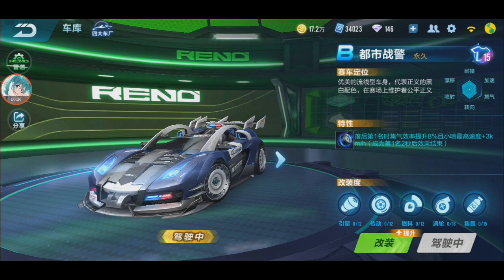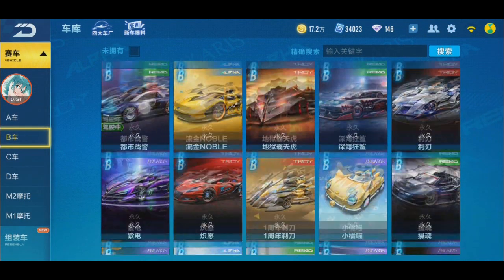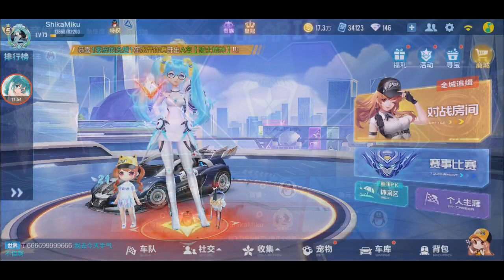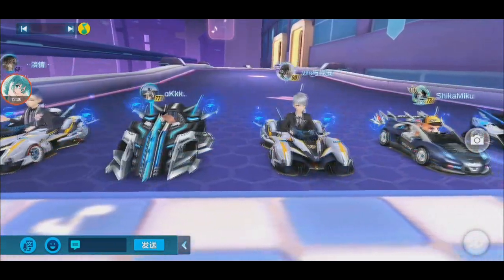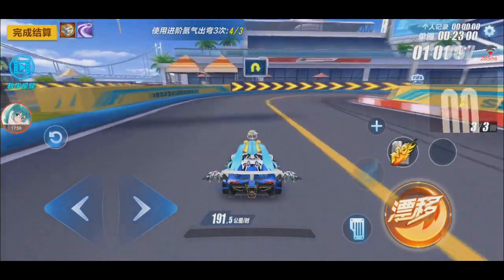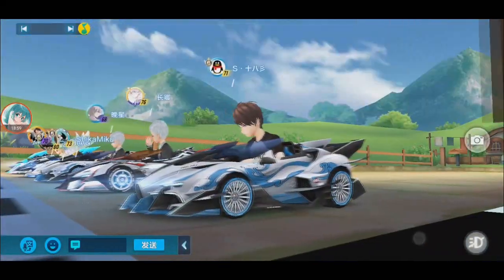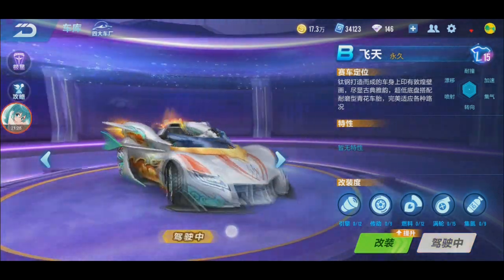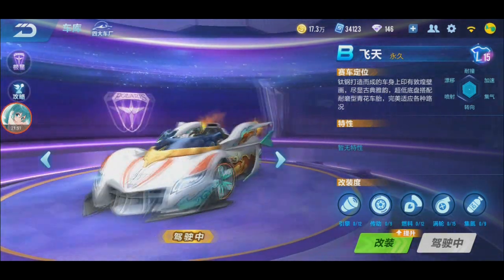B car review - Urban Police, Blue Devil & Skywing 【Speed Drifters / QQ Speed Mobile】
Urban Police is the police car B version in QQ Speed Mobile.
Blue Devil and Flying are B cars in Garena Speed Drifters, not sure how they are gonna release them tho.